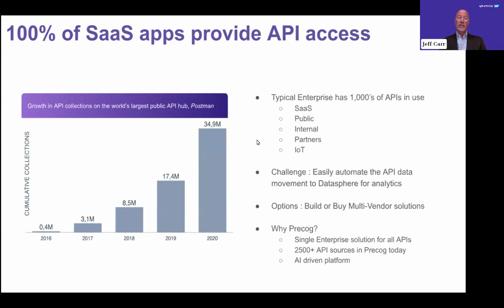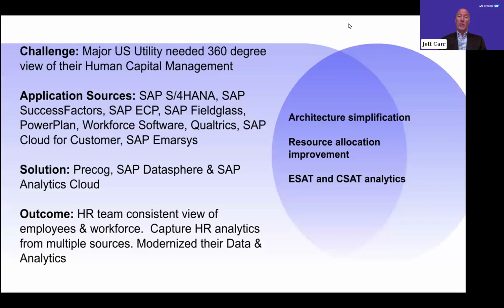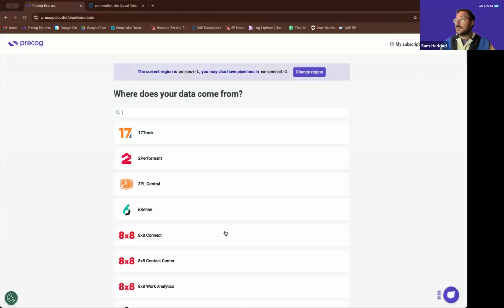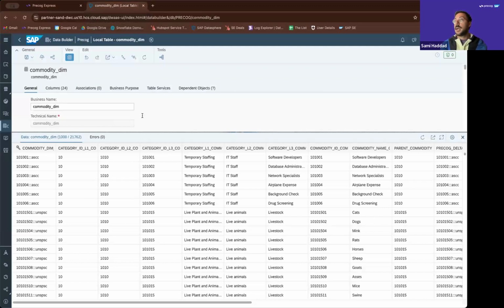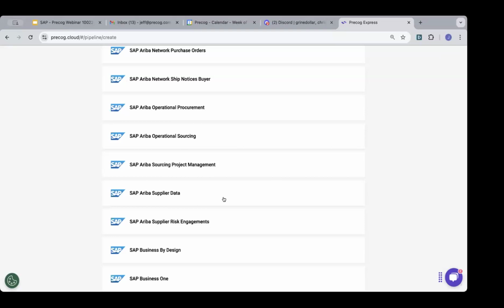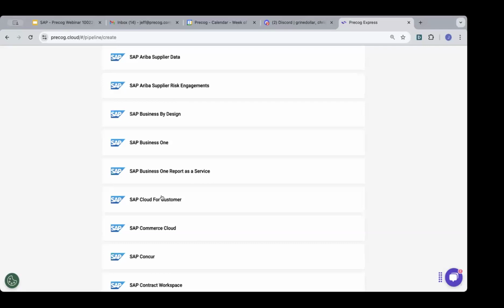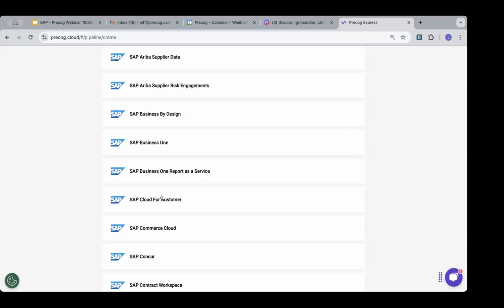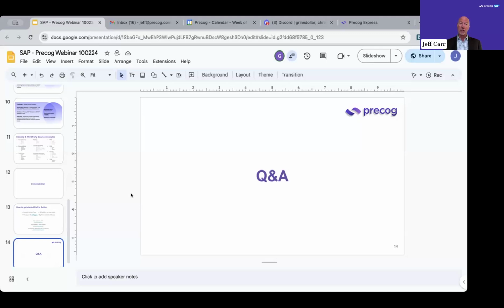Webinar: Getting more value out of your SAP and non-SAP application data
Business users are challenged with accessing data from their applications, harmonizing that data, and making accurate decisions from that data. In this session, SAP and Precog will show business users how to solve their application data challenges, provide customer stories, and help you get started automating all your application integrations.